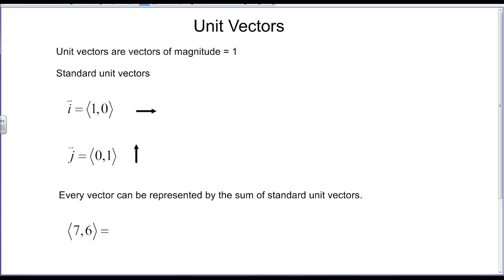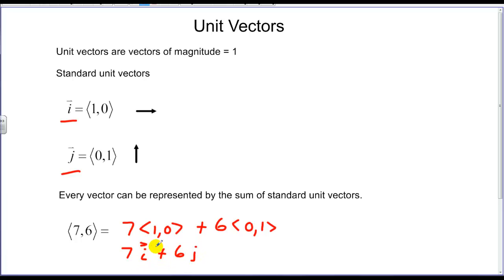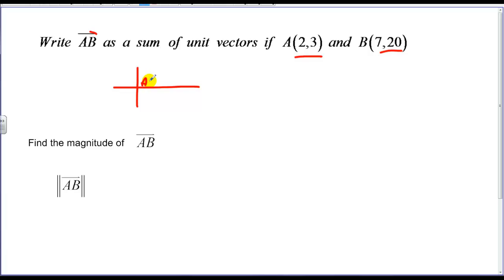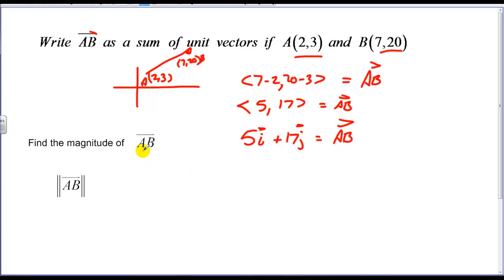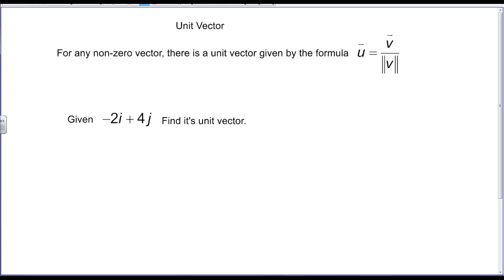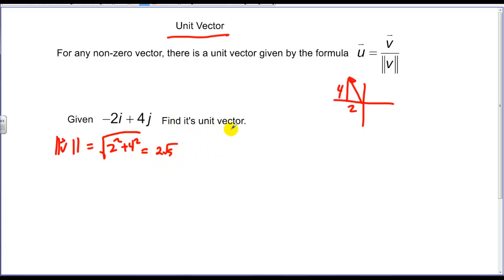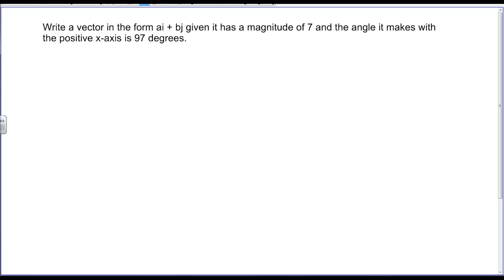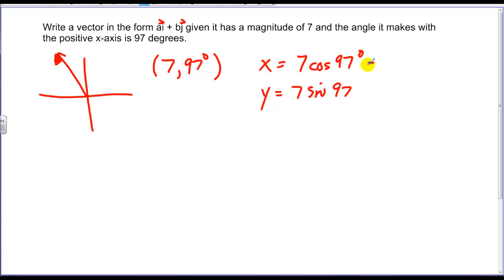unit vectors alg 2 trig